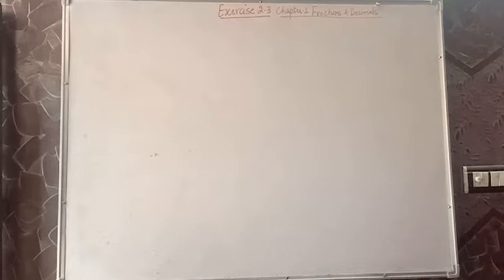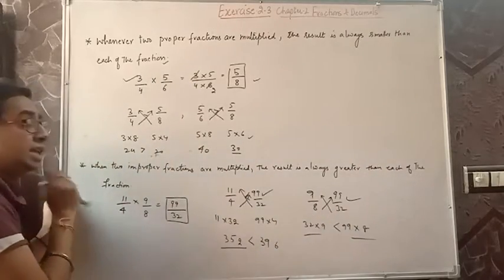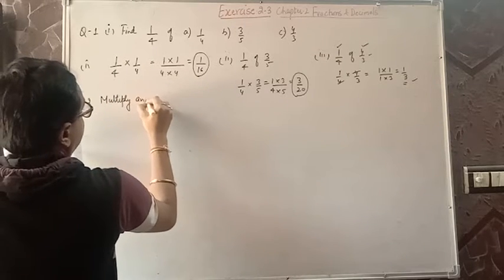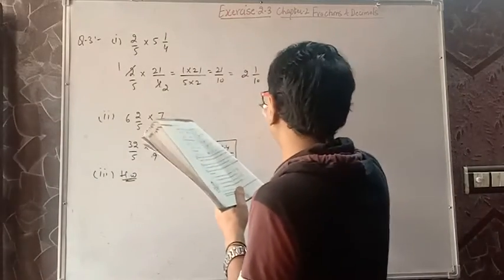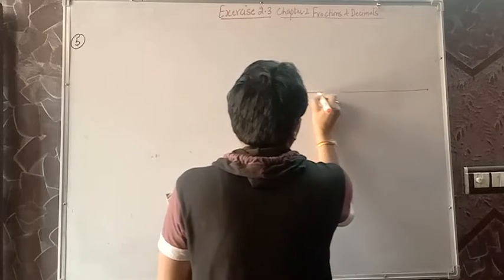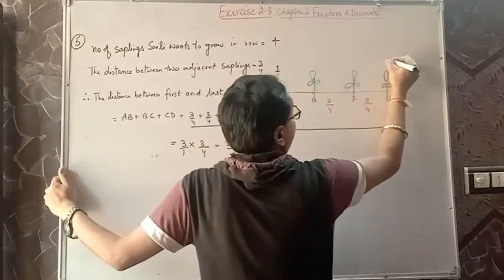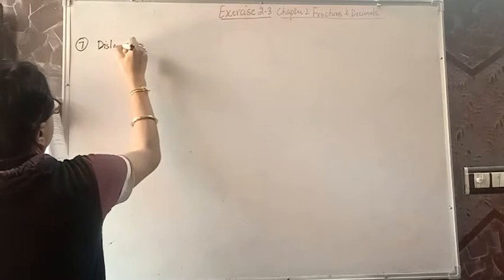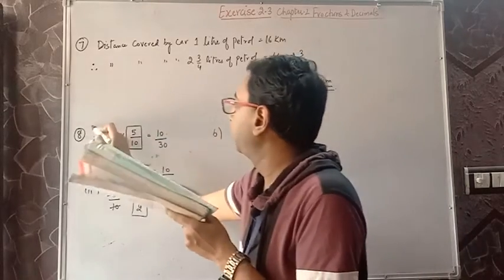CLASS 7 : CHAPTER 2 - FRACTIONS AND DECIMALS ( PART -4 )